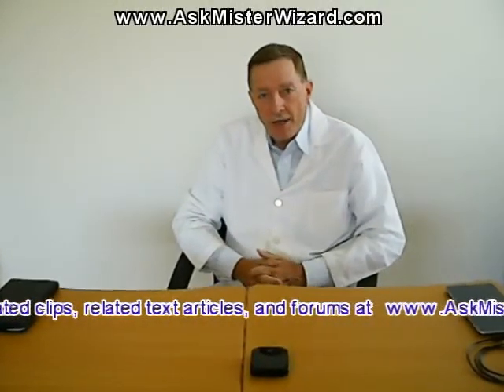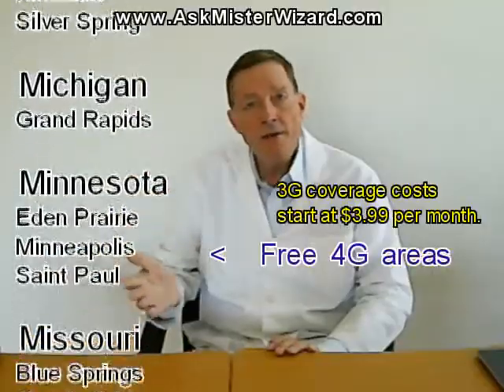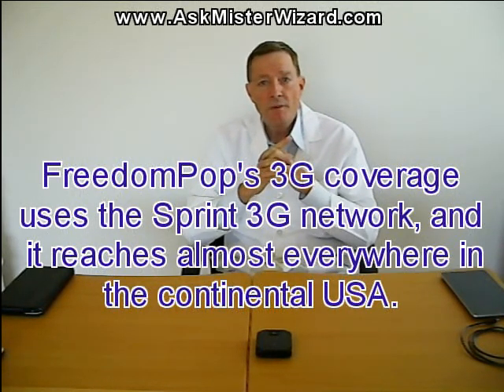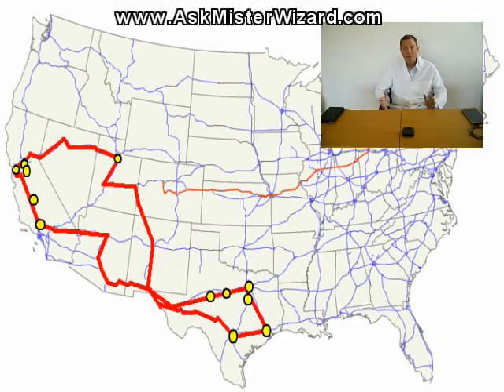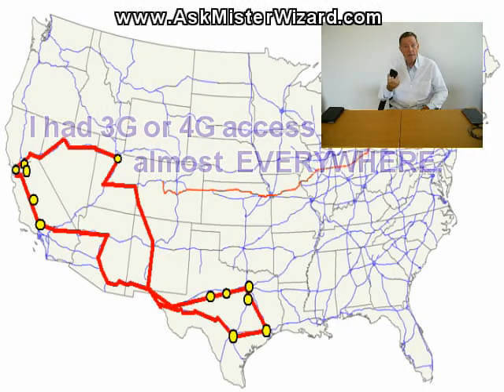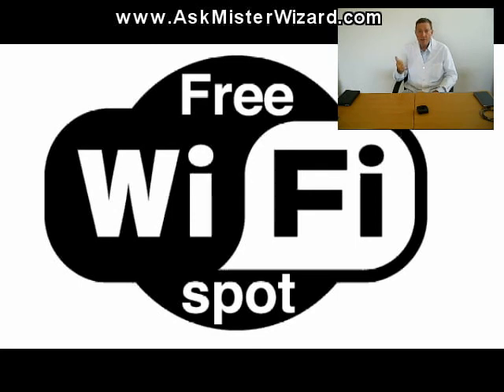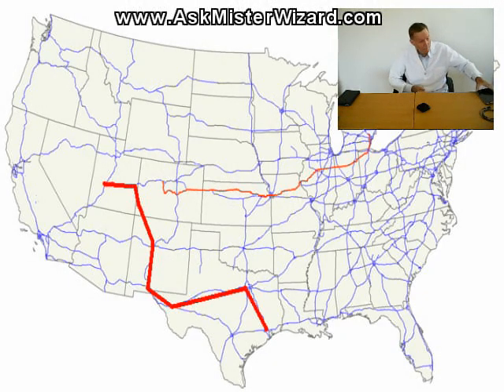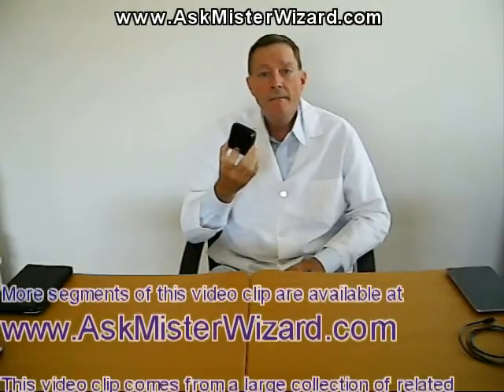FreedomPop Review by AskMisterWizard Part 1 of 8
Free 4G and very low-cost 3G wireless Internet from FreedomPop

This is part 1 of 8. We take Freedompop on the road, with a 5-week road trip driving over the superhighways of the southwestern USA.

Freedompop advertises free wireless 4G Internet access, but their offering is limited to 500 Megabytes per month, and their free 4G services are only available in metropolitan areas. For an additional $3.99 a month they add 3G services from Sprint that work wherever a Sprint cellular phone is likely to work. We spent 5 weeks driving around to test both systems, and this segment of our review summarizes our trip, the access we found, and our conclusions on whether or not their free services will meet your needs.